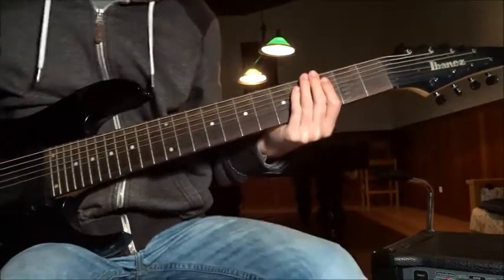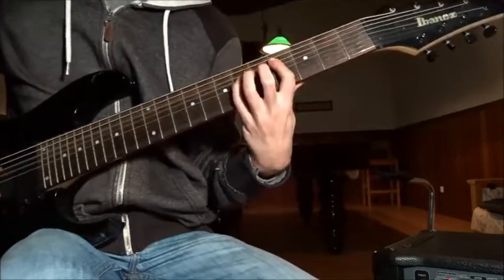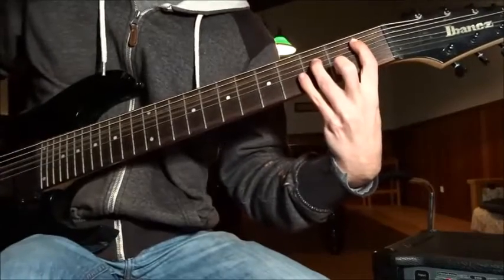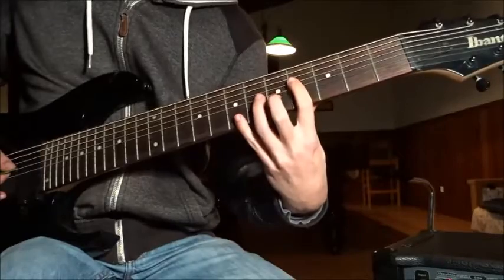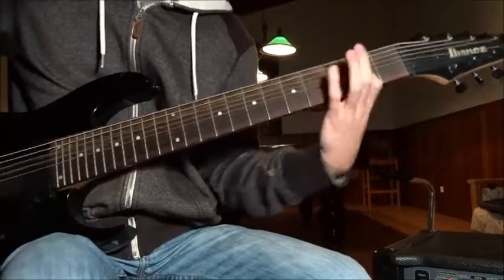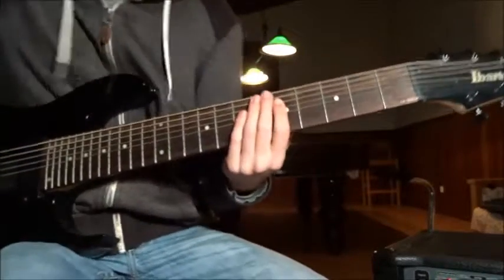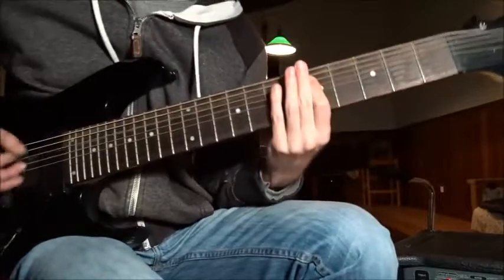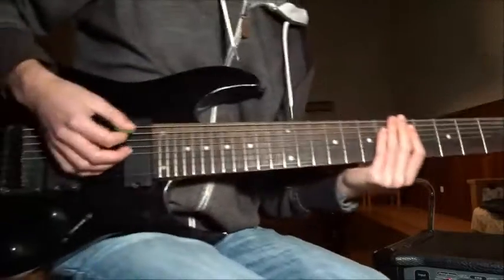Mayhem Guitar Lesson - Deathcrush and Chainsaw Gutsfuck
Deathcrush (1987)